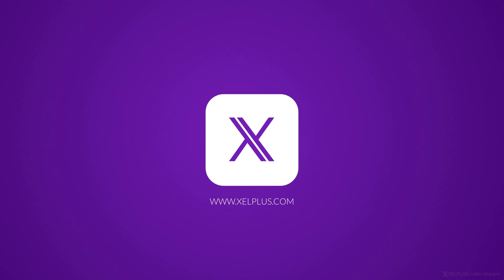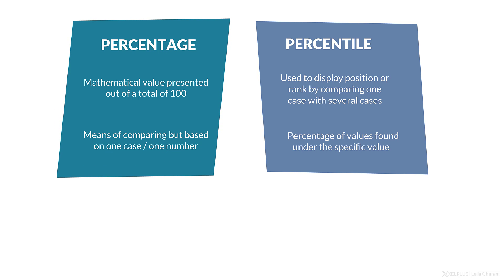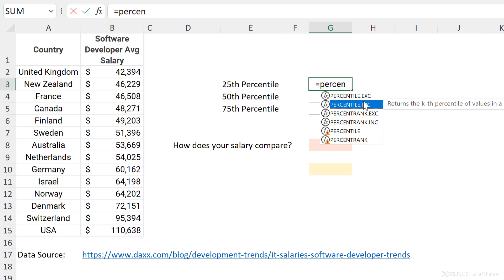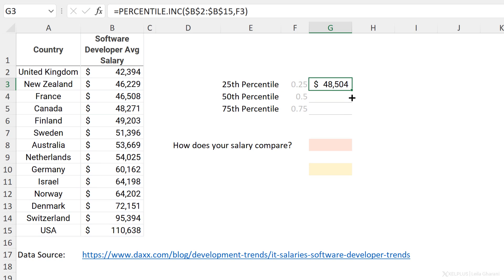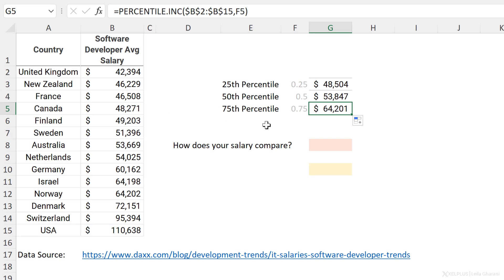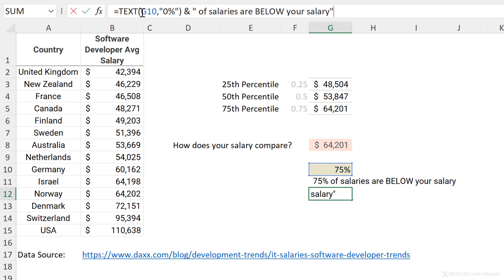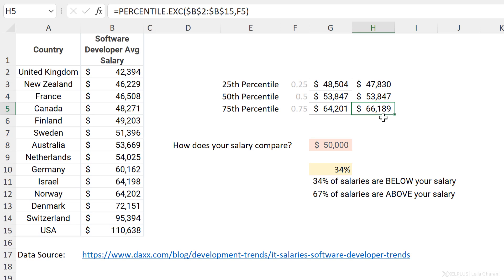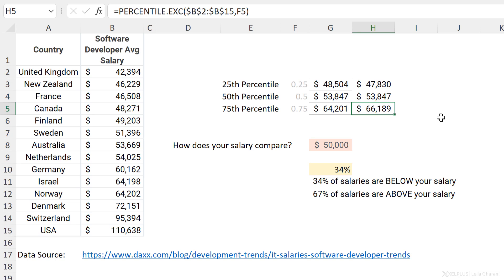Properly Calculate Percentile and Percentile RANK in Excel (INC vs EXC)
Confused about percentiles and percentages? 🤔 This enlightening video unravels the mystery, making these concepts crystal clear, especially for those new to Excel or non-native English speakers.

🌟 Highlights:
▪️ Understanding Percentiles: Grasp what it means for your salary or test scores to be in a certain percentile.
▪️ Distinguishing Percentile from Percentage: Clear, concise explanations of these often-mixed-up terms.
▪️ Excel Percentile Functions Simplified: A user-friendly walkthrough on PERCENTILE.INC and PERCENTILE.EXC in Excel.
▪️ Real-World Applications: Learn through practical examples - ideal for analyzing salaries and interpreting test results.
▪️ Excel Skills Upgraded: Explore essential Excel functions that are valuable across various professions.

You'll also learn how to use the PERCENTRANK.INC function in Excel to calculate the relative standing or the rank of a value within a data set as a percentage.

00:00 What Does Percentile Mean?
00:52 Percentage vs. Percentile
01:28 How to Use PERCENTILE.INC in Excel
03:06 How to Use PERCENTRANK.INC in Excel
04:48 How to Use PERCENTILE.EXC in Excel
06:15 Wrap Up